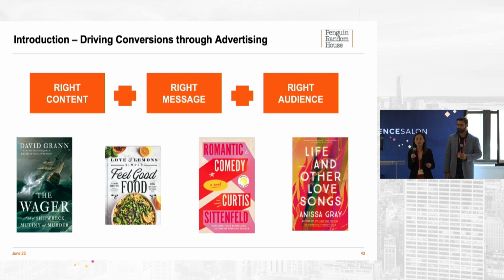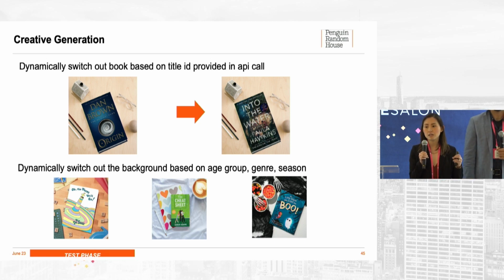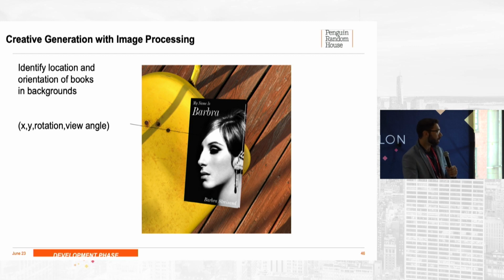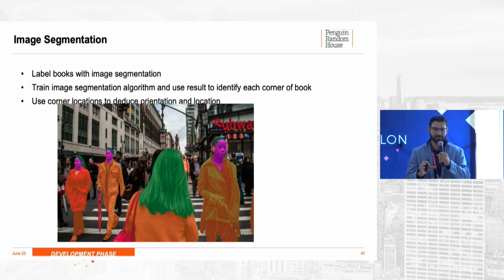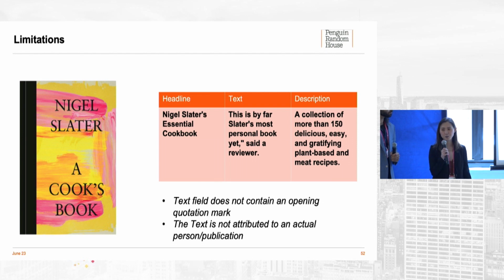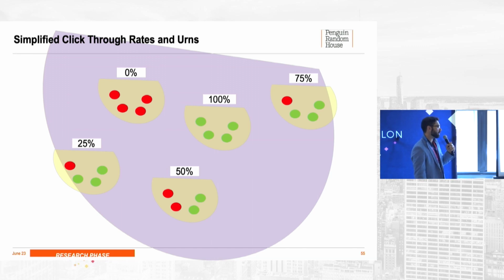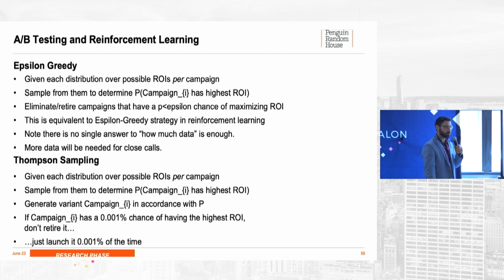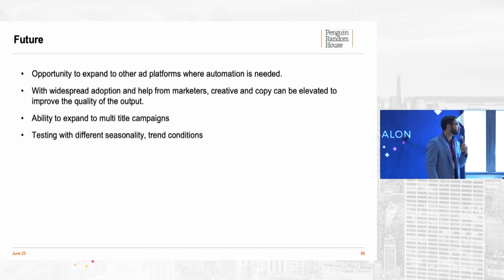Advertising at Scale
Our marketers have the unique challenge of promoting each and every book in a personalized way to a highly targeted audience. As a result, traditional methods of advertising processes require a lot of effort and time, making testing at scale difficult. In this talk, we explain how the data science team is working to revolutionize the way our company does advertising through introducing automation and machine learning to a previously highly manual process.